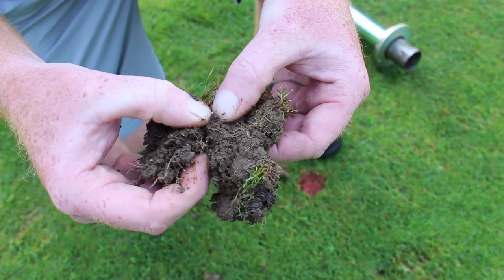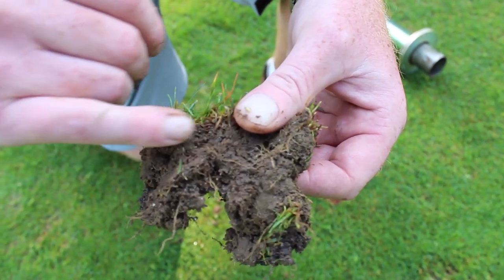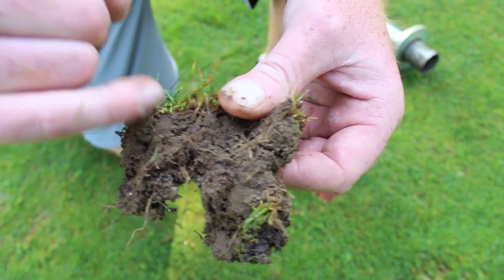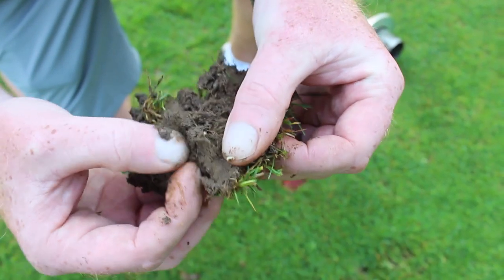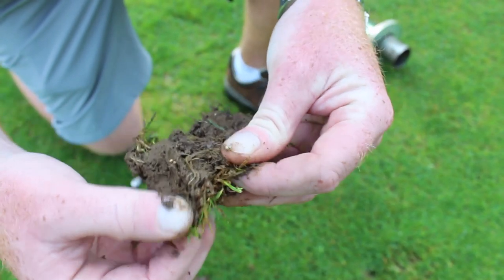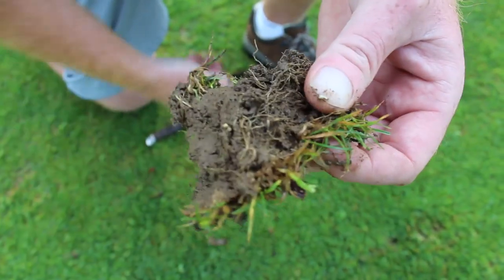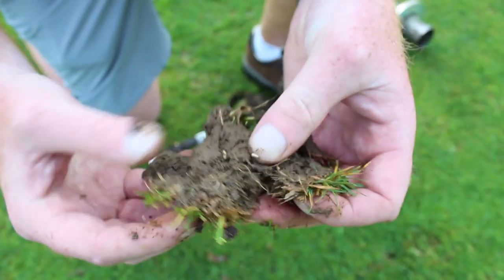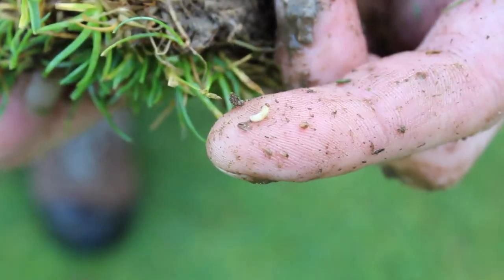ABW Larvae: Detect and Monitor with Soil Core Sampling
Steve McDonald, president of Turfgrass Disease Solutions, explains how to monitor and scout for annual bluegrass weevil (ABW) larvae in golf course turf through soil core sampling. ABW are a destructive pest found primarily in the northeastern United States. In this how-to video, Steve details an easy and effective method for determining if ABW are causing damage to golf course turf. If ABW are causing damage, consider using WeevilTrak.com and the Syngenta Optimum Control Strategy to mitigate further damage.

Important: Always read and follow label instructions before buying or using Syngenta products. The label contains important conditions of sale, including limitations of warranty and remedy. Scimitar® GC is a Restricted Use Pesticide. All products may not be registered for sale or use in all states. Please check with your state or local Extension Service before buying or using Syngenta products. Acelepryn®, Provaunt®, Scimitar®, the Alliance Frame, the Purpose icon and the Syngenta logo are trademarks of a Syngenta Group Company. Syngenta Customer Center: 1-866-SYNGENT(A) (796-4368).